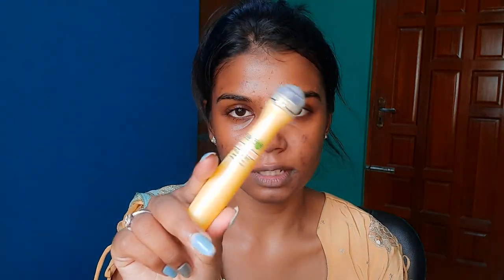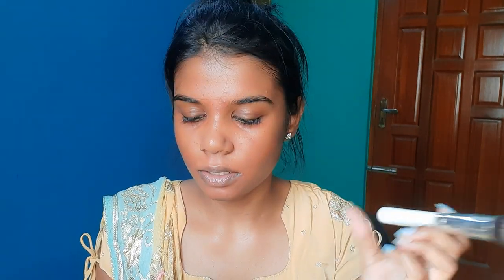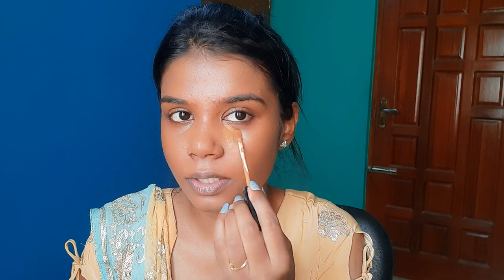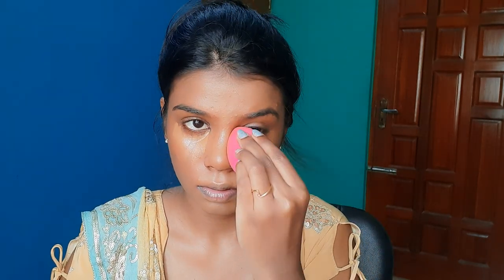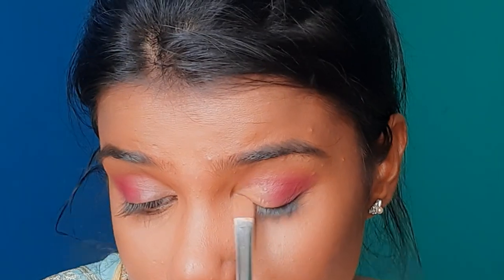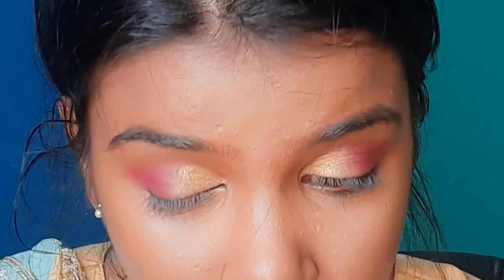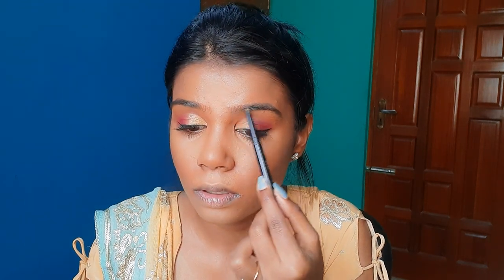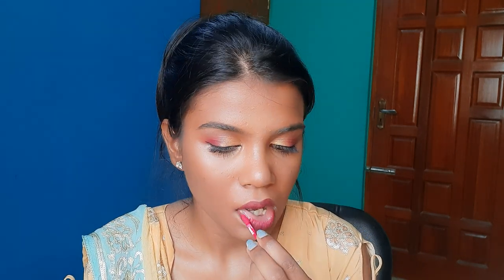தமிழில் Easy traditional cut-crease makeup for dusky Indian | Beginner Friendly Makeup for dark skin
Hello Guys! Hope you all are safe during this tough time.

Today I have shared easy traditional cut crease makeup for wedding guest. This is very simple and the products used are quite affordable.